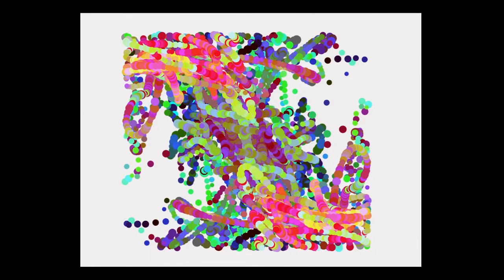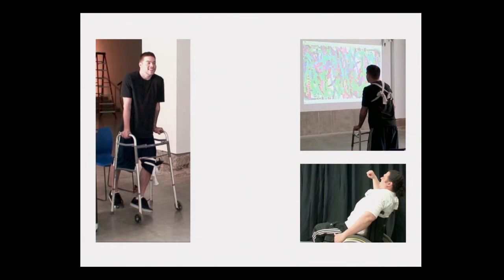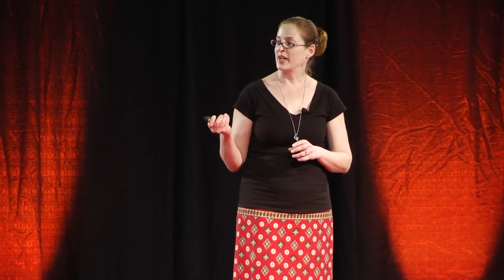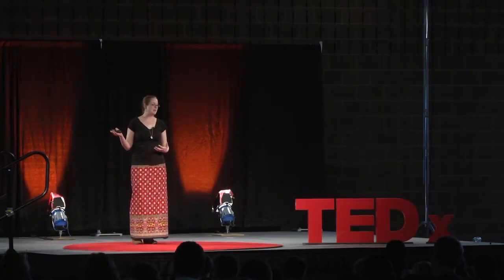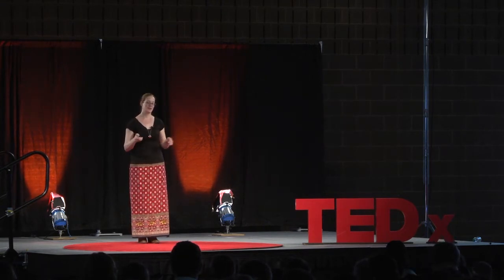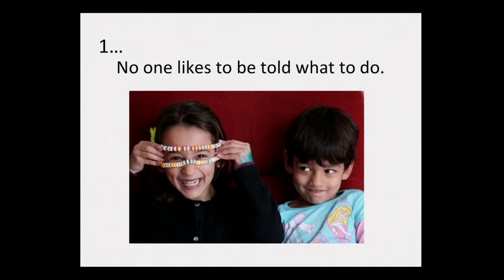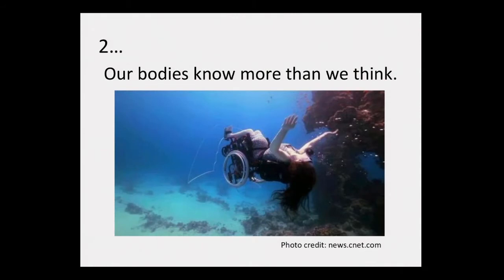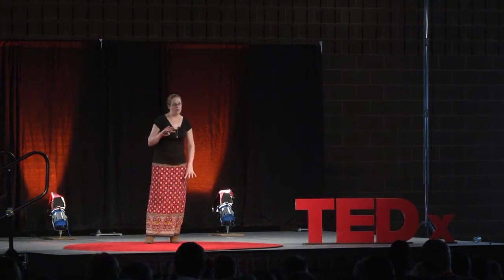The Body Knows More than We Think: Lise Worthen-Chaudhari at TEDxOhioStateUniversity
Lise Worthen-Chaudhari connects rehabilitation science to the creative arts at The Ohio State University Medical Center. Seeking to make physical rehabilitation following CNS injury more engaging and more data-driven, Worthen-Chaudhari applies principles from dance and emerging digital technologies to evoke creative process during activity-based prescription performance. Worthen-Chaudhari is a research assistant professor of physical medicine and rehabilitation and associate director of the Motion Analysis and Recovery laboratory within Dodd Hall at The Ohio State University Wexner Medical Center. She received an MFA in Dance at Ohio State and an MS in Kinesiology at the University of Massachusetts at Amherst. Worthen-Chaudhari has more than a decade of experience conducting clinical research of central nervous system impairment and recovery.